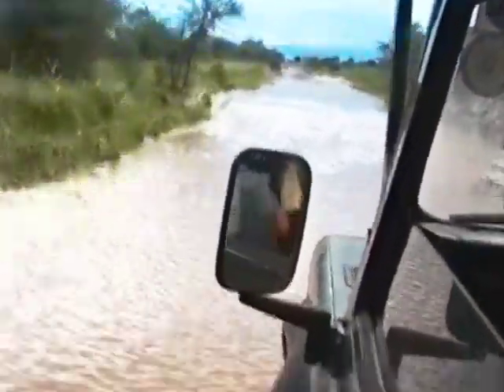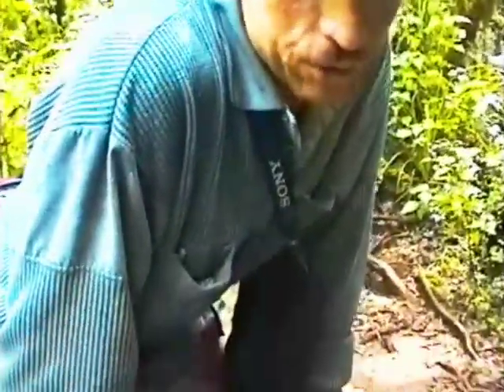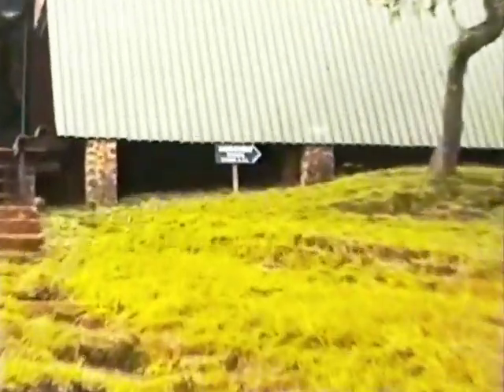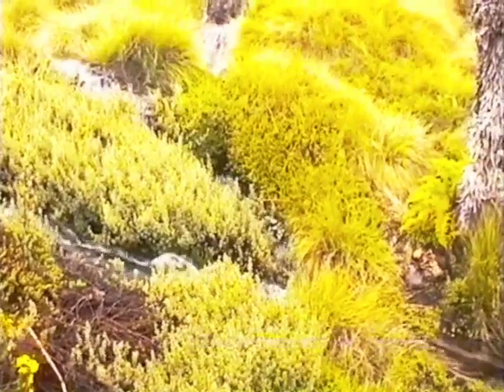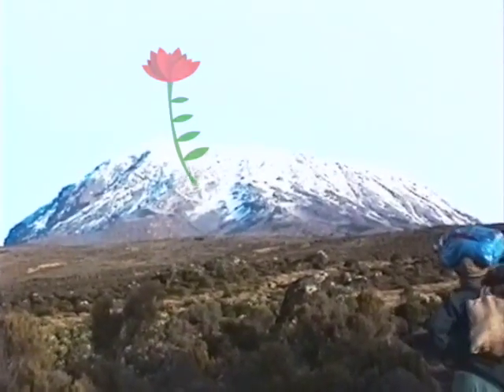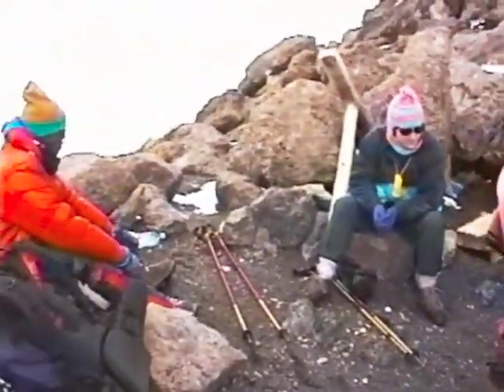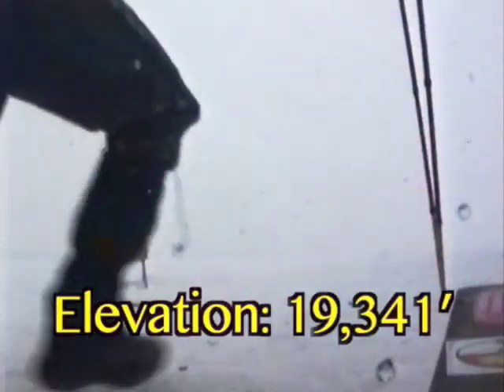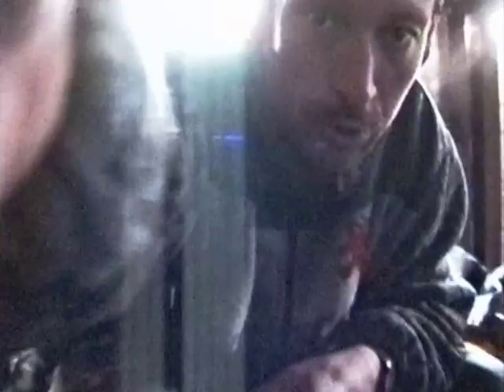Mt. Kilimanjaro in 2 days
If you want to get to the summit of Mount Kilimanjaro in less than 24 hours... ( Normaly 3 to 4 days,  50 miles  approach )... Watch this movie, or else : do it yourself , if  You are in a good enough shape... Are you ??